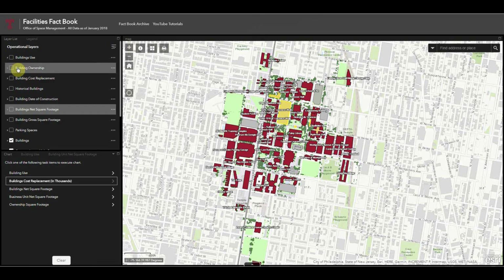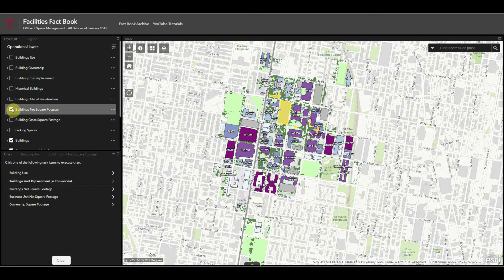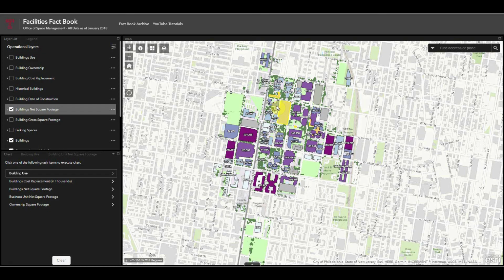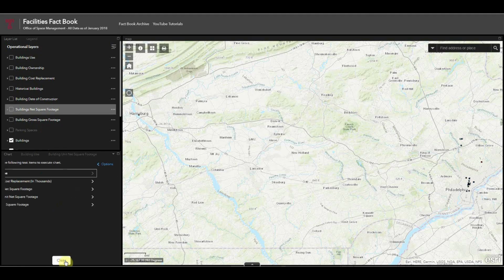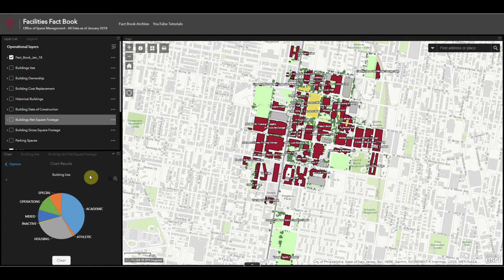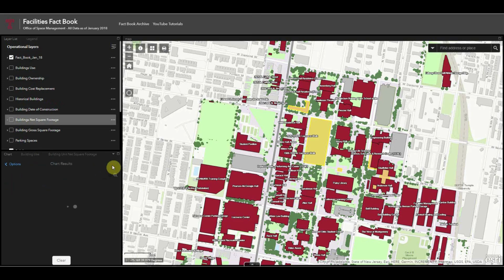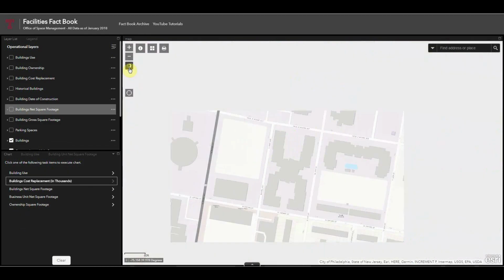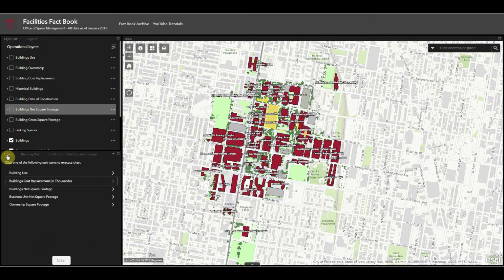Introduction to the Fact Book Application Tools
This video provides an introduction on the graphic tools of the GIS Facility Fact Book Application. This is part two of the two videos for the tutorial for the new application. We would love to hear from you so we can improve the application.